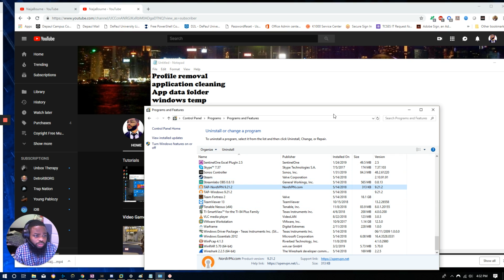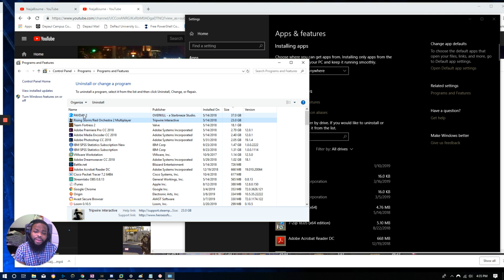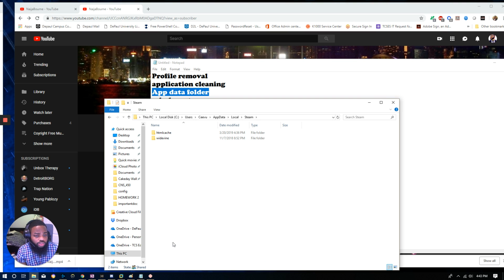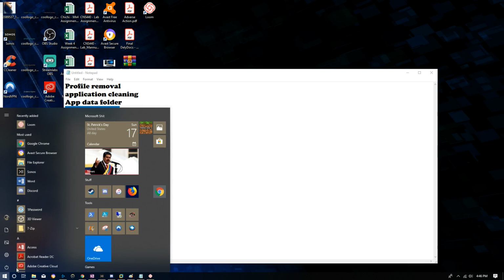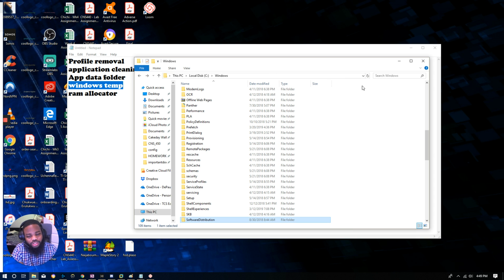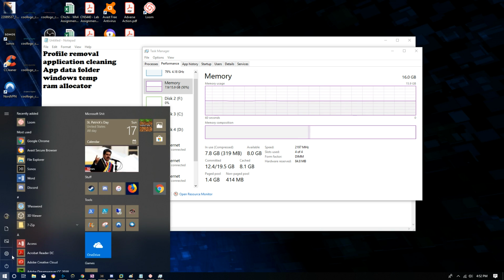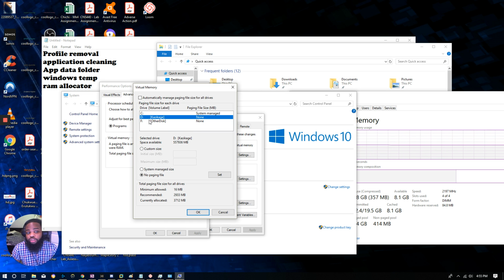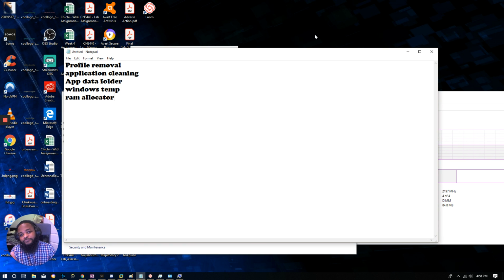LOW DISK SPACE !!!!: WHAT NEXT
Here i have compiled other ways to resolve the low disk space issue. other things that you can do to shave off some of the low disk space issue